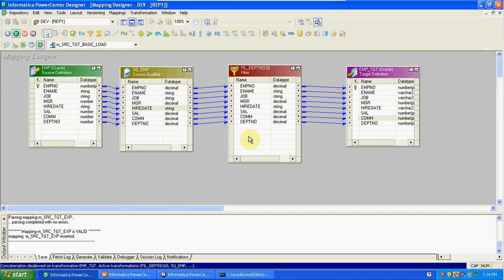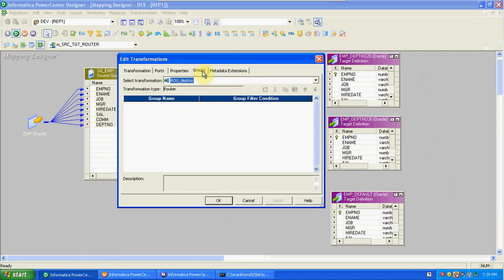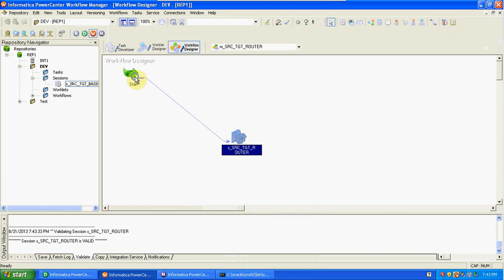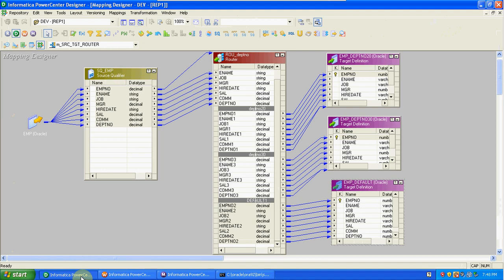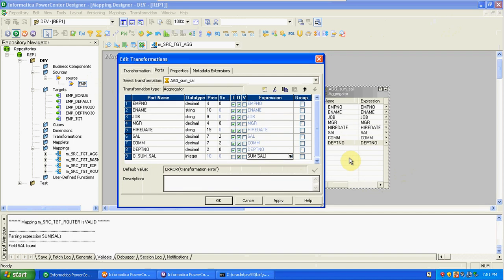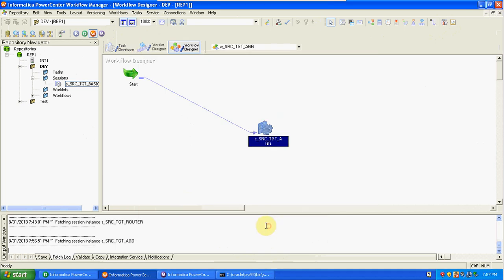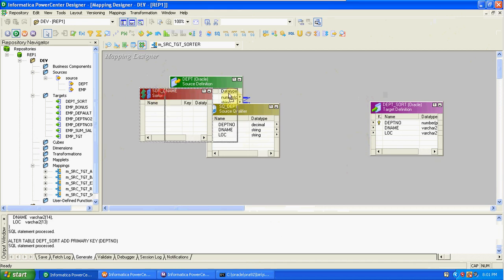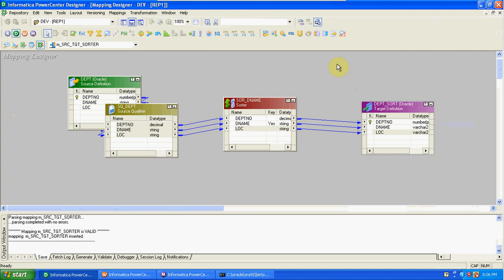Informatica Filter Expressions & Transformations Training Video - Part 12